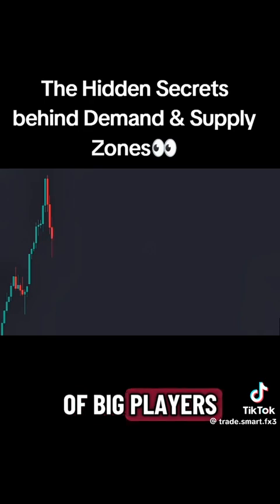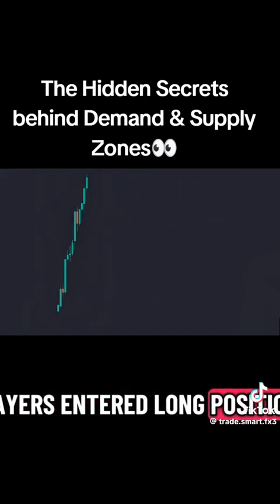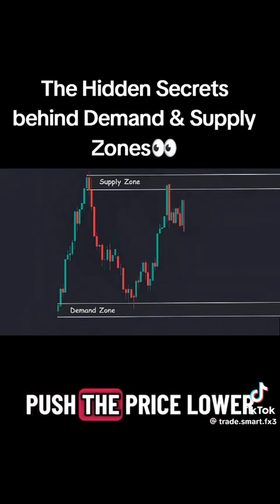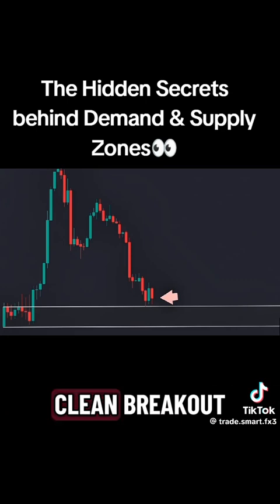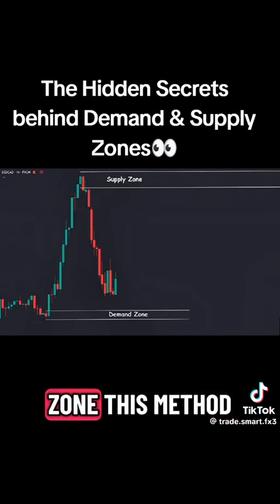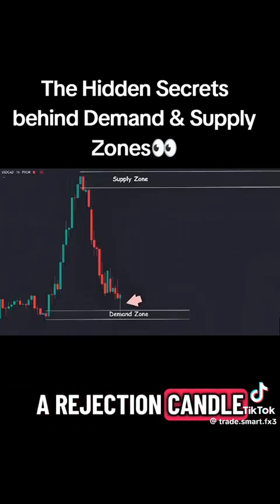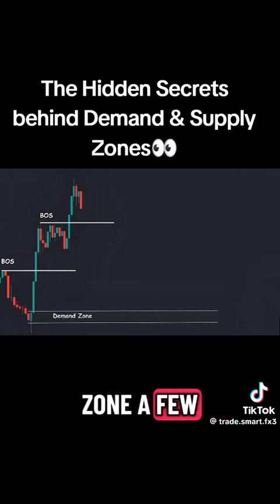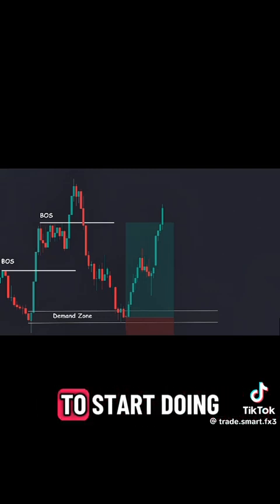New Tradind stategy